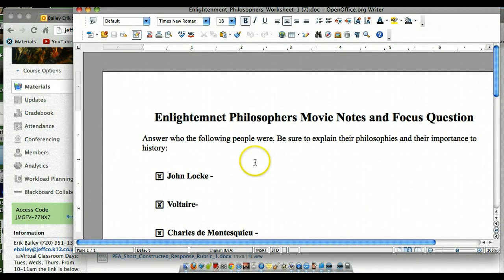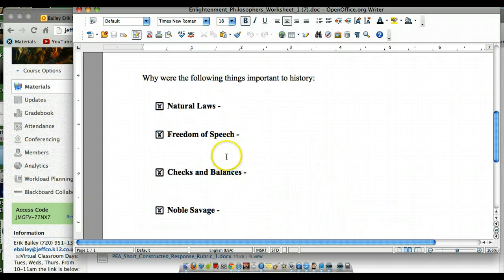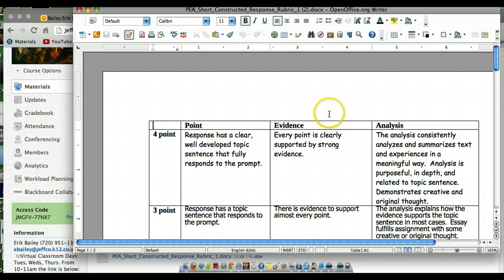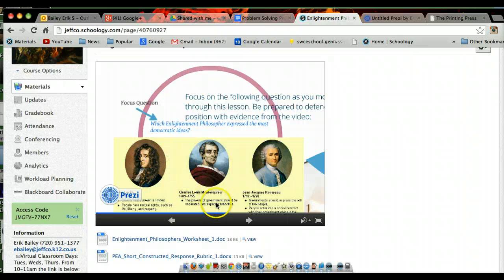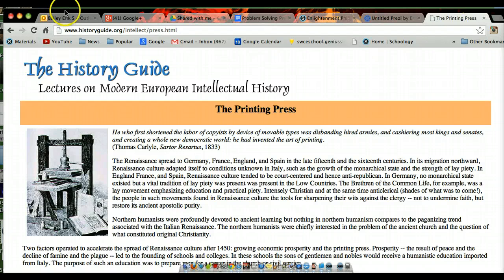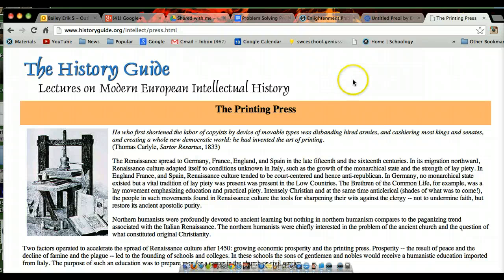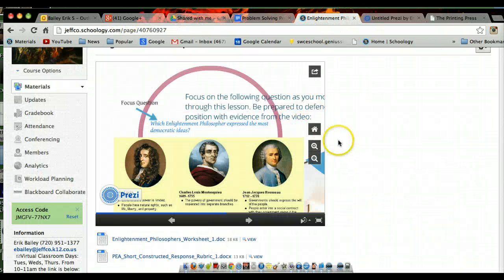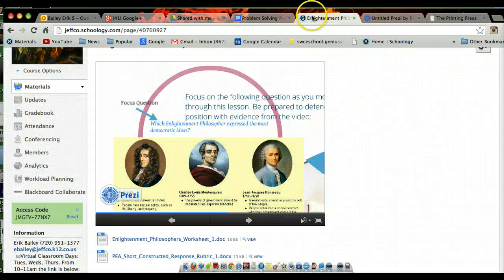Enlightenment _Philosophers_Lecture